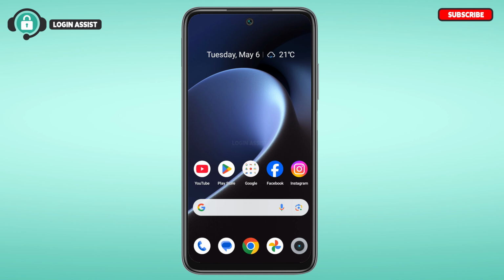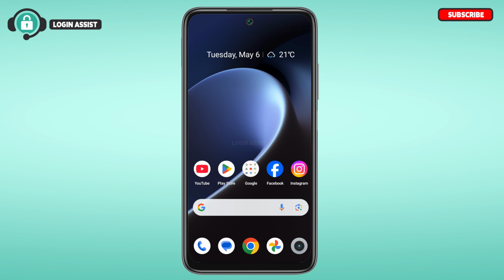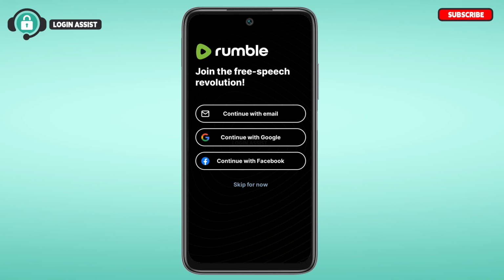Create A Rumble Account | Rumble App Account Sign Up, Registration Guide 2025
Rumble is a video-sharing platform that hosts various content, including political analysis, news, and entertainment, and it offers monetization options for creators. You can create a Rumble app account using email, Google, or Facebook.
Watch this tutorial video for the process and steps to create a Rumble account on mobile phone.